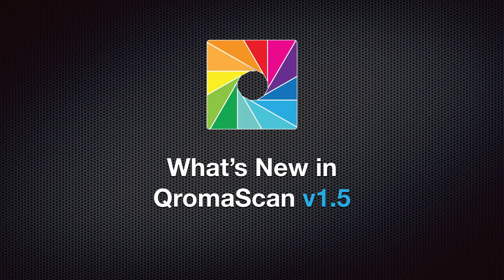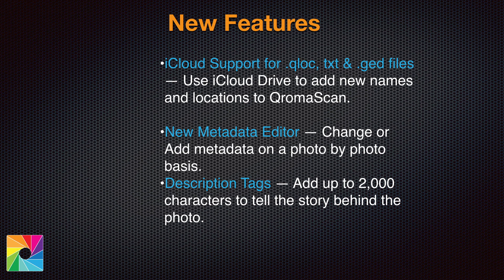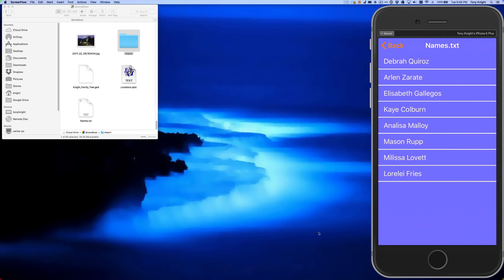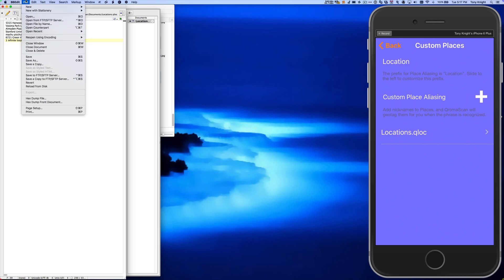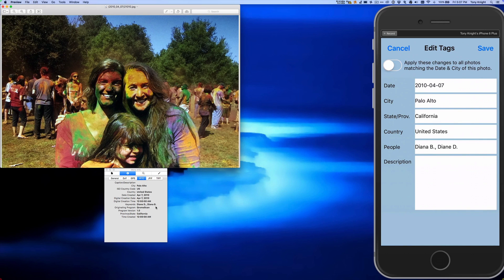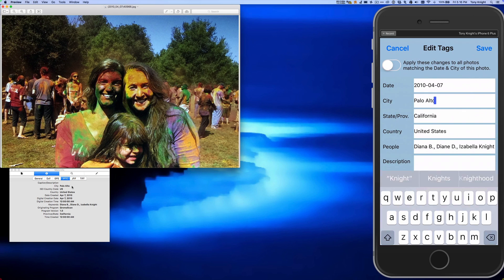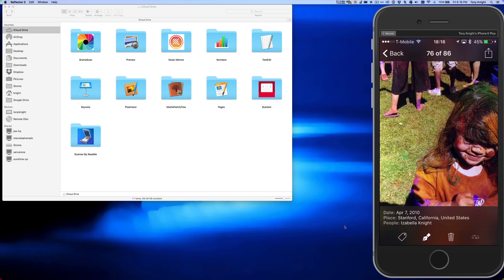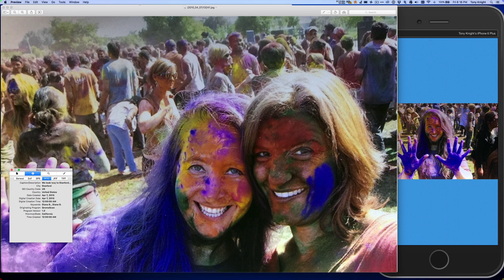QromaScan 1 5 Update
This short 5 minute video covers new features added to QromaScan  1.5, including the new Metadata Editor.